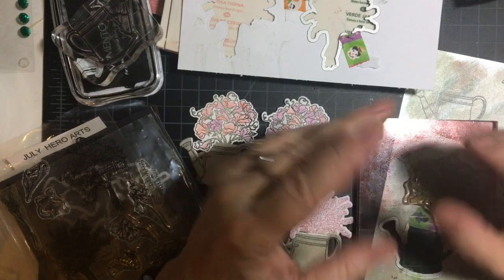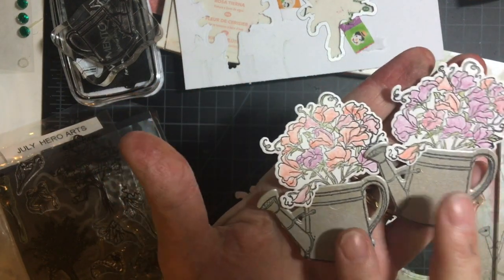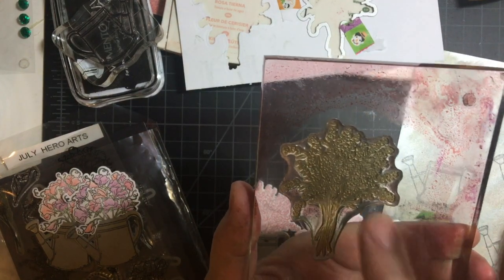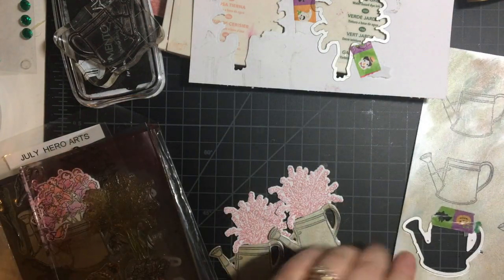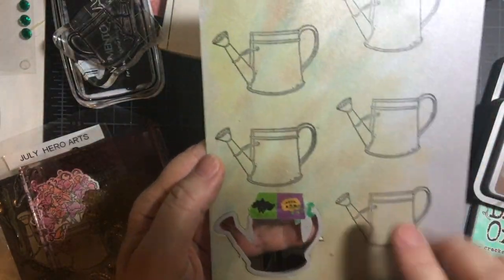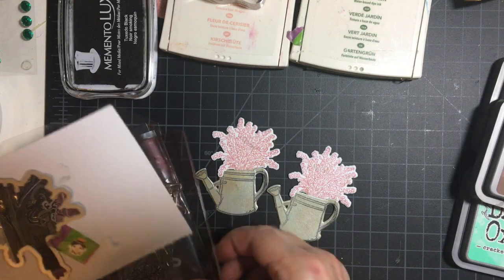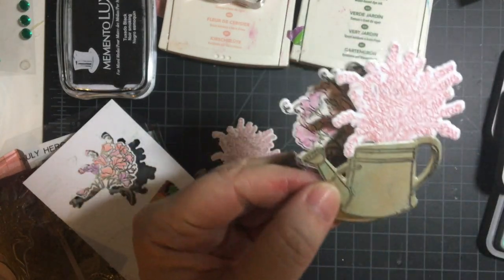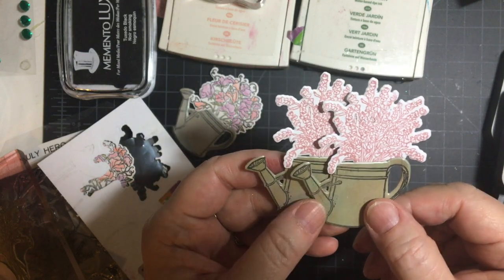Flowers in Watering Cans Embellishments on the Eleventh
Hello my crafty friends!  It is my pleasure to again participate this month, as part of the collaboration hosted by Deb Houck.  Today I am showing you how I made flower arrangements in watering cans as embellishments for spring cards!

Please watch all these other great crafters to see their creations

Deb Houck's Crafty Cottage dahliadesigns57

Blushing Bride Ink and Garden Green Ink are from Stamping Up.  See Deb Houck for details.

Distress Oxide Ink-Peeled Paint.
Distress Oxide Ink-Vintage Photo. Distress Oxide Ink-Cracked Pistachio.
Finger Daubers
Silver Cardstock
Momento Tuxedo Black Ink

Sentiment Stacker Stamps and Die

Recommended Playlist Stay Well Cards

Let’s connect:

Facebook business page --Lil Crafty Nook